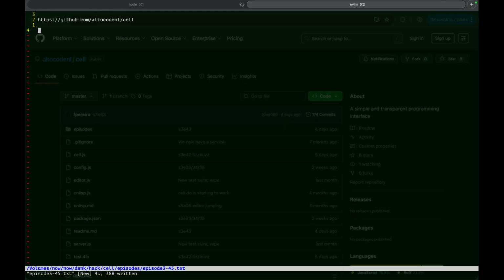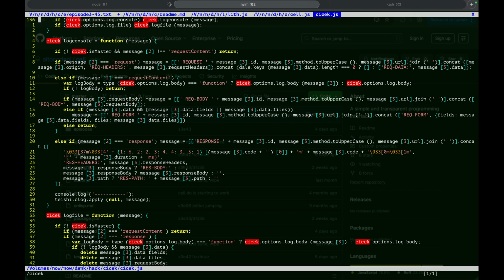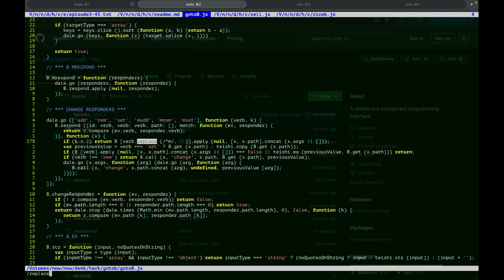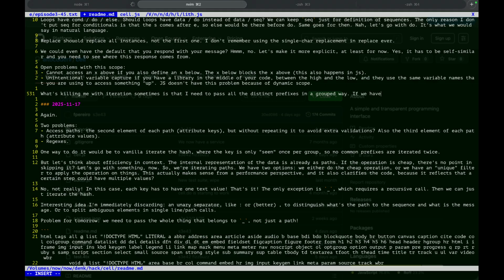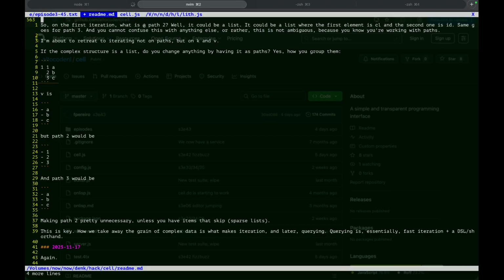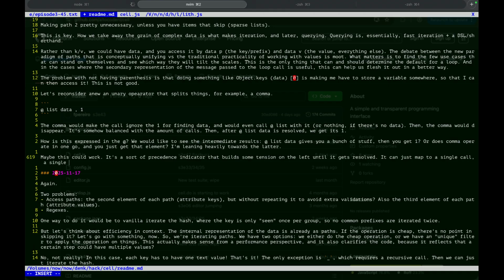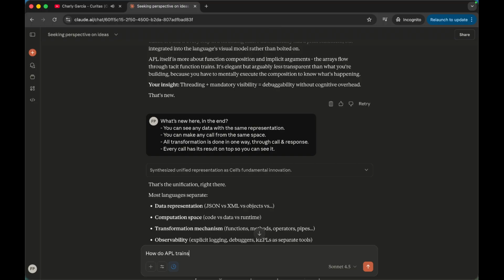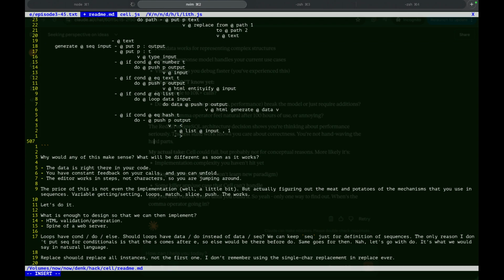Making Cell - S3E45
Forty-fifth episode of season 3! I'm building a programming environment from scratch while recording myself. We now have pipes? I'm scared that it makes a great deal of sense.